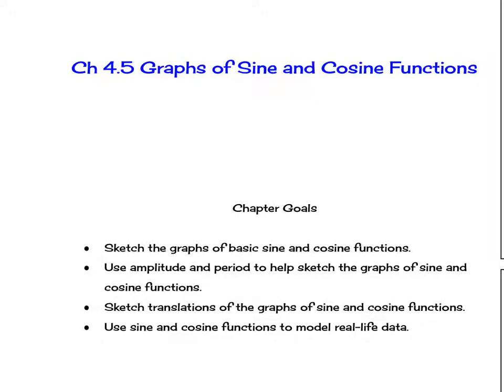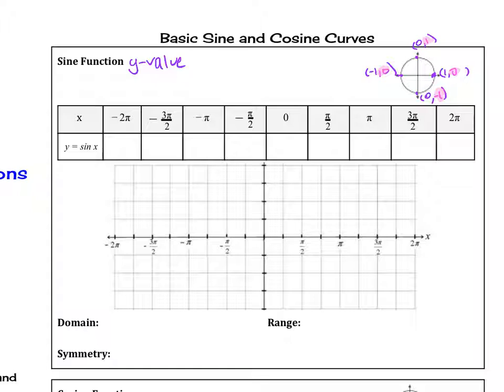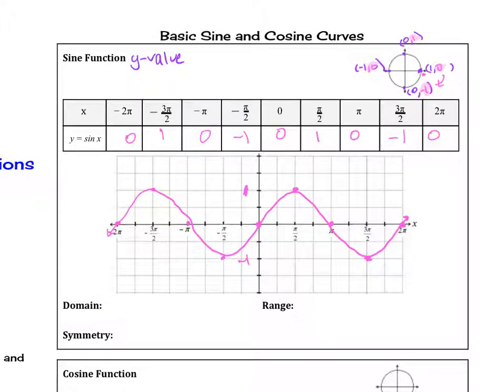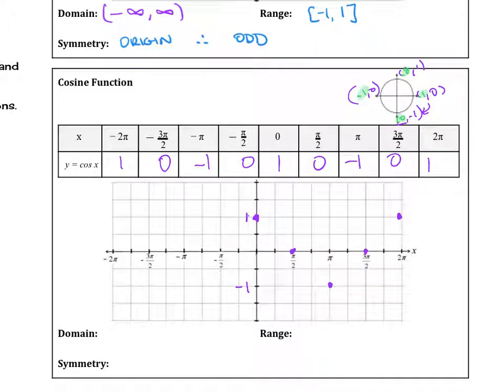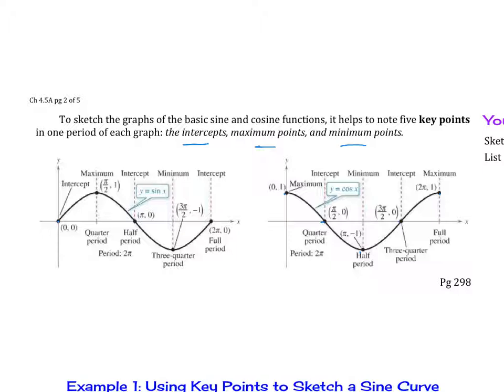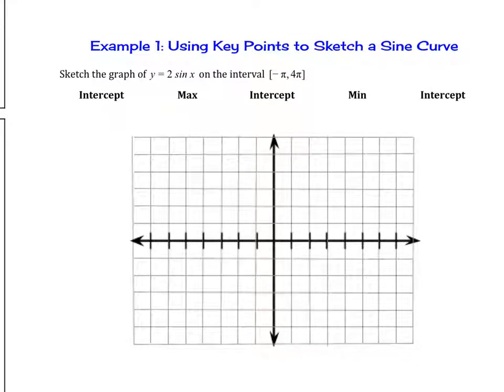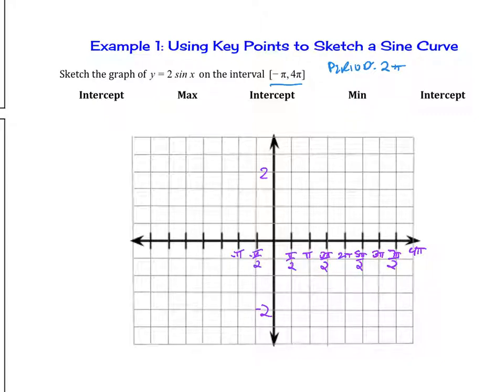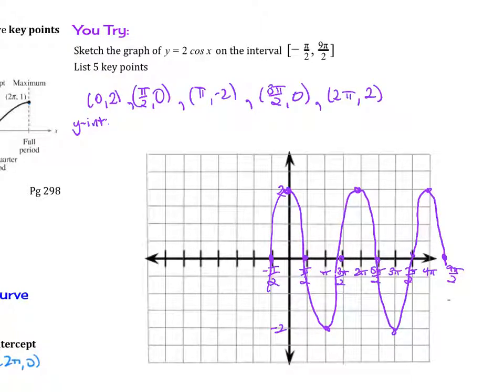4.5 Graphs of Sine and Cosine Ex 1